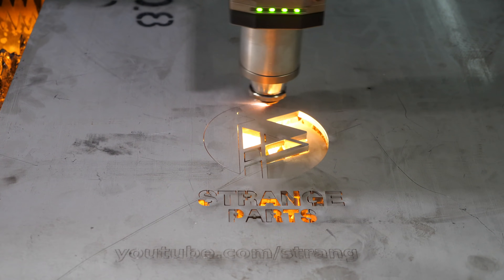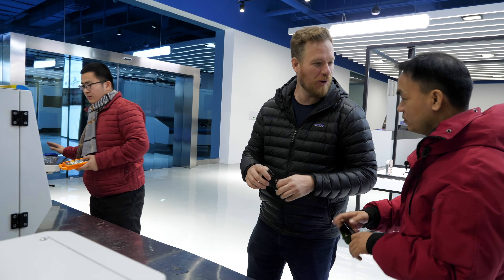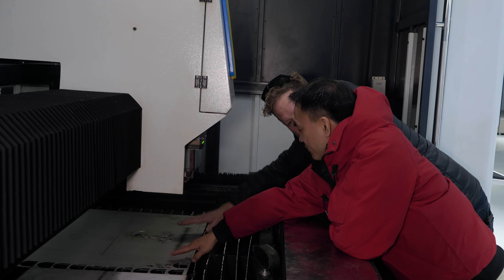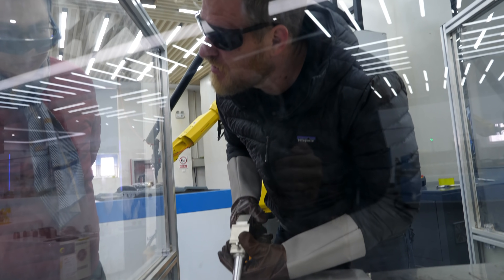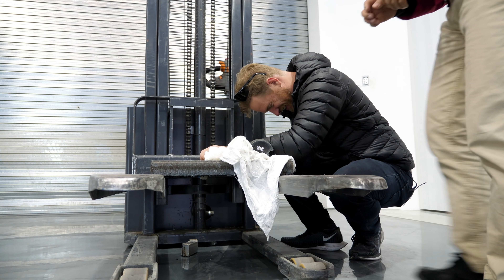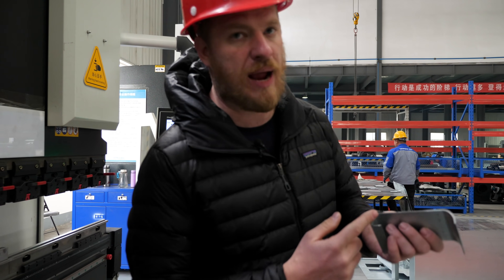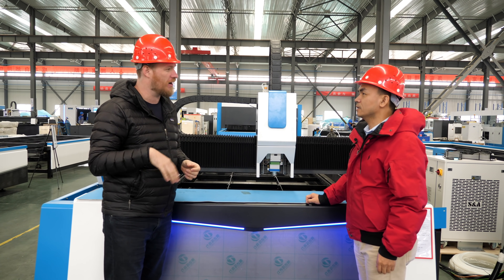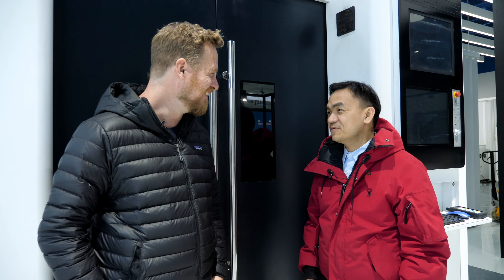This laser cuts through 2 inch thick STEEL!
I've been wanting to see a metal cutting laser for a long time now.  So when Bescutter offered to take me to their supplier factory in Jinan, China to see how they make these giant fiber laser cutters, and try one out, I jumped at the opportunity.

Gear for this video:
Main lens
Other camera
Wireless microphones
Audio Recorder